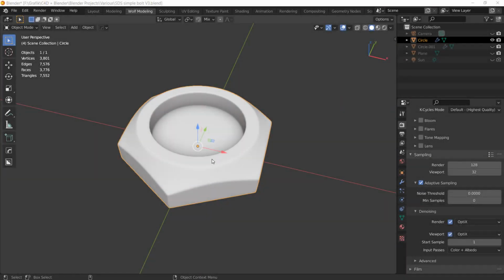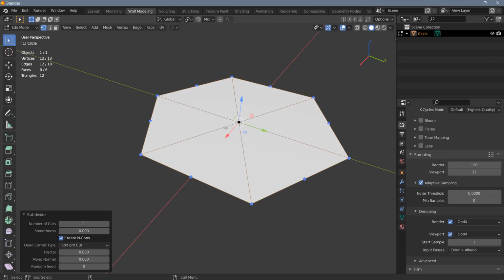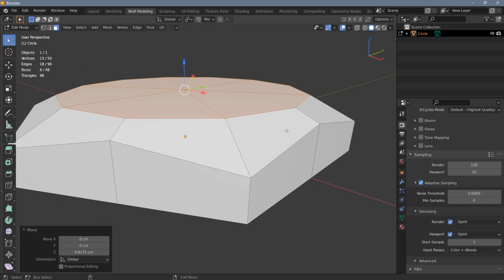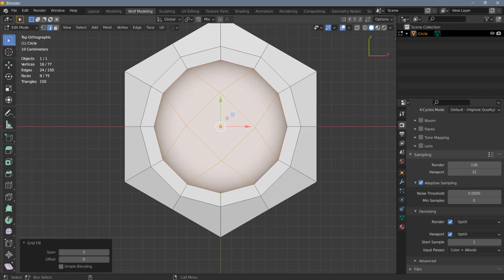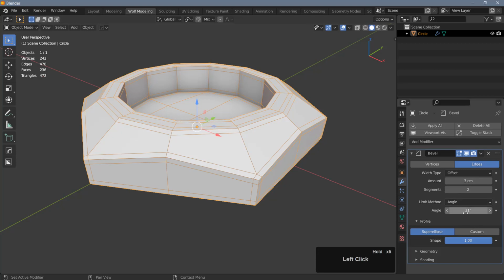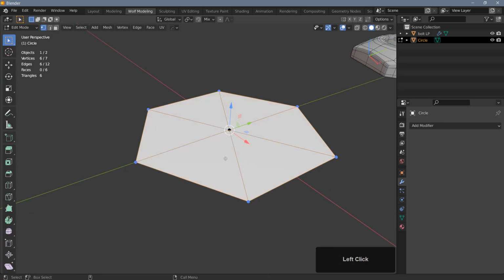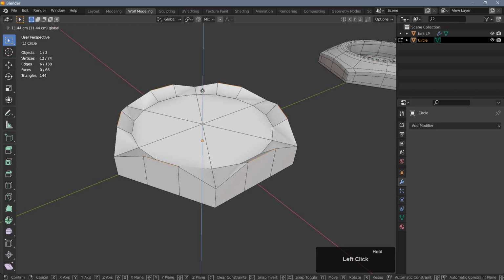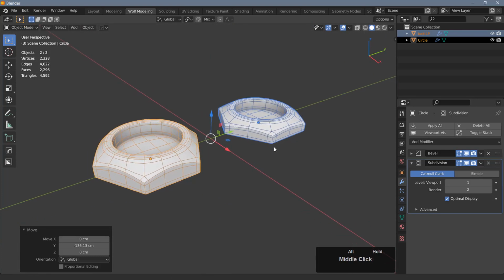SDS Excercise: Simple Bolt (Part I) (Blender Tutorial)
In part 1 of this tutorial (part 2 will be about creating a wireframe render of the model) we'll be modeling two slightly different versions of a simple bolt using subdivision surface modeling. No third-party plugins are needed.

This may seem like a fairly long tutorial for an object that can be modeled in about 3 minutes. It is, however, aimed at beginners, and rather than just making you click on buttons I'm also explainíng a lot of things in detail that may be helpful if you are new to SDS modeling and/or Blender. Even a very basic object like this has tricky parts and there's problems you'll need to understand and learn how to fix them.

I hope you'll find the tutorial useful.

Cheers,
Wolf3D